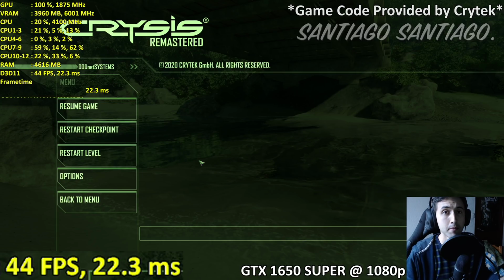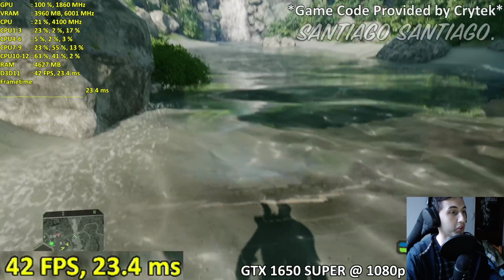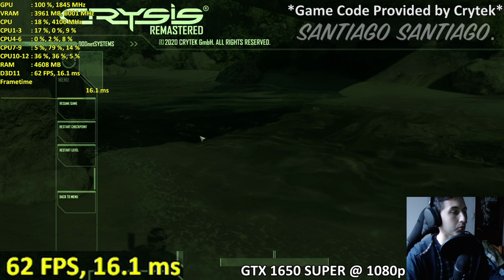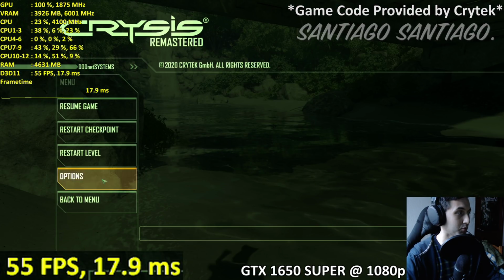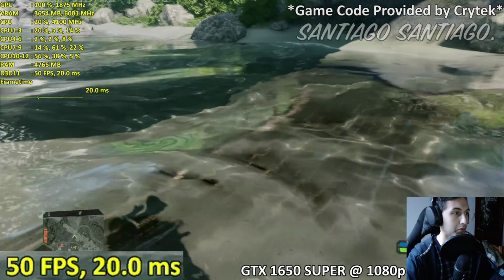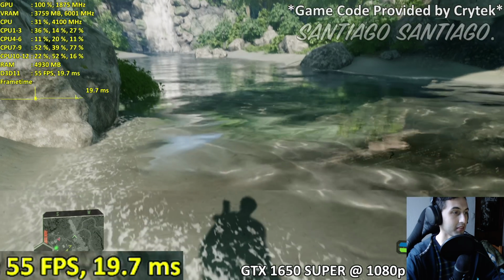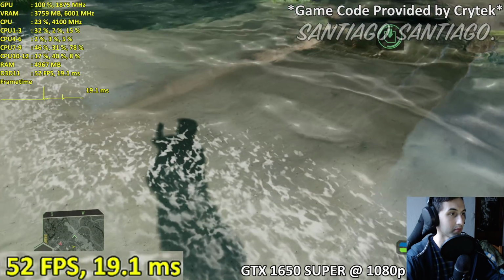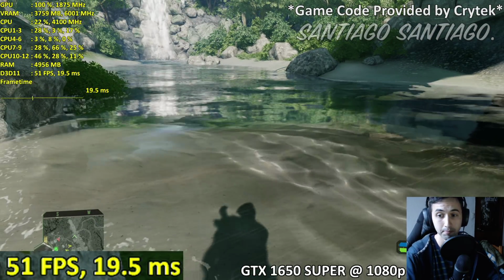Crysis Remastered PC Graphics Menu Glitch Explained - Performance Hit - Shaders Bug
- This will affect you if you ever set Shaders to "Low" or "Medium", mostly people with lower end GPUs will run into this.

Specs:
-AMD Ryzen 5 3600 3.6GHz (4.2GHz Max Boost) (Gammaxx 400 Cooler)

-16GB RAM DDr4 3000MHz (2x8GB Corsair V. LPX)

-MSi MPG X570 GAMING PLUS AM4 Motherboard

NOTE: A B550 motherboard is recommended, you would be able to use Ryzen 4000 Series CPUs